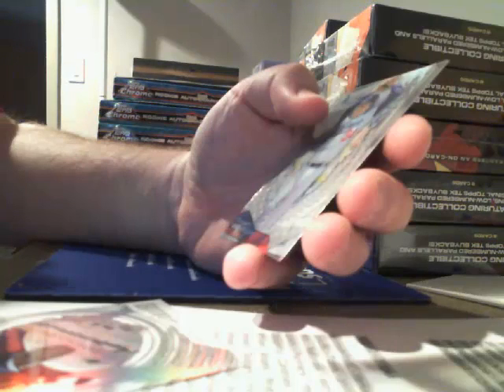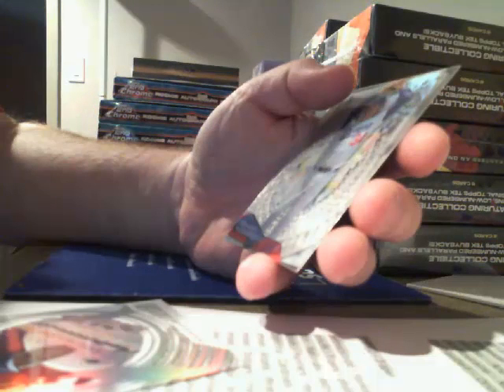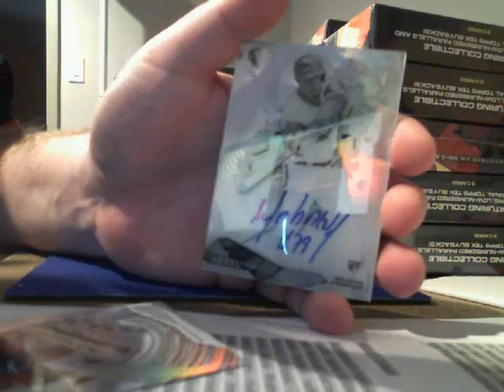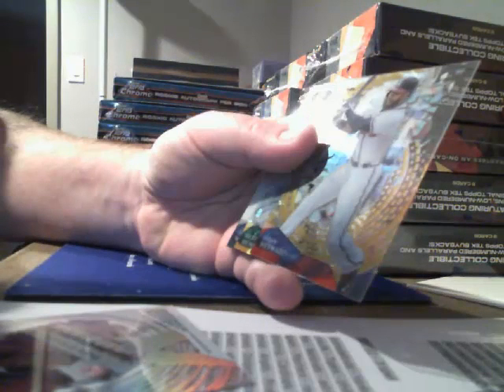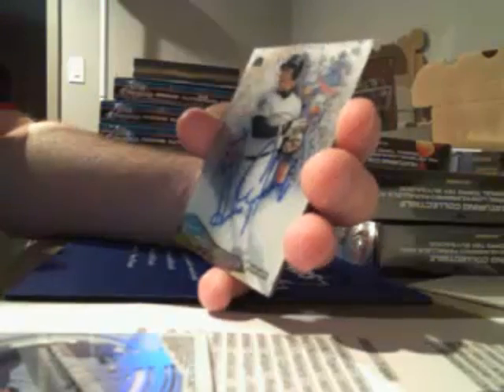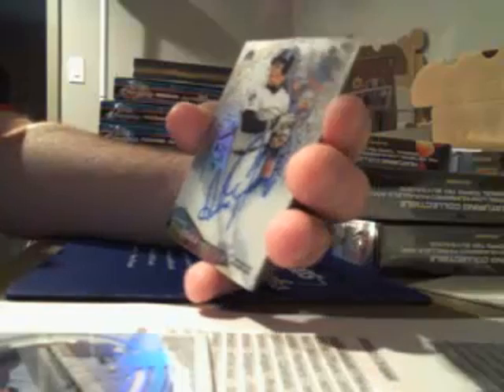AIC Case Breaks - 1 case of '14 Topps High Tek for Gmsieb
AIC Case Breaks - 1 case of '14 Topps High Tek for Gmsieb - Captured Live on Ustream